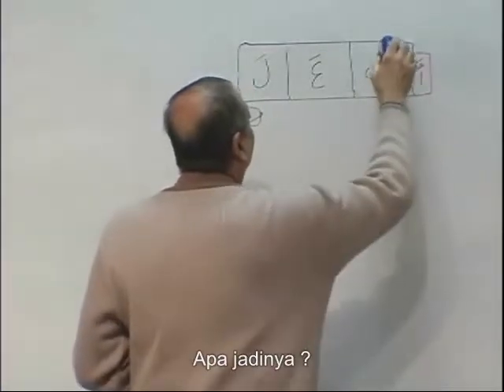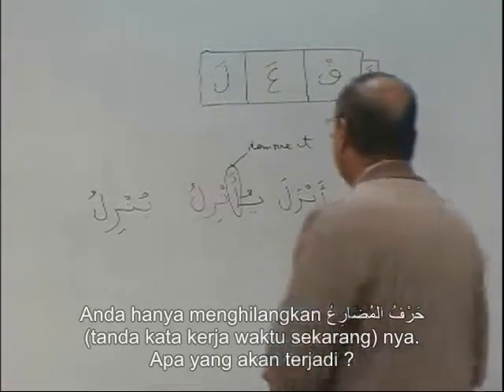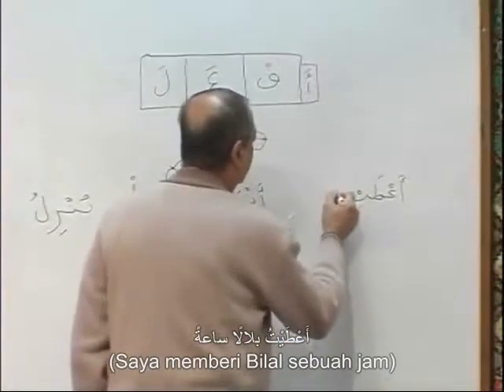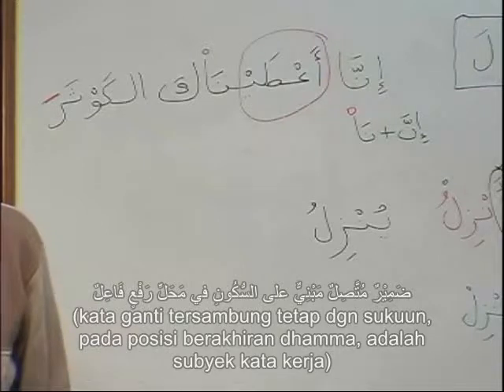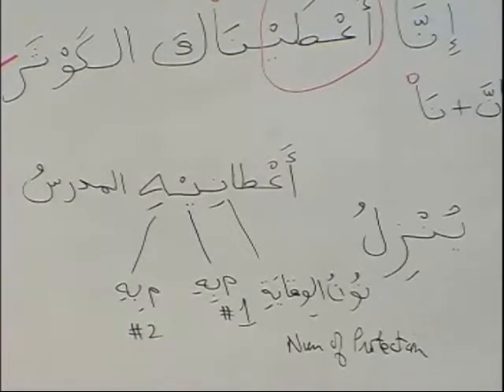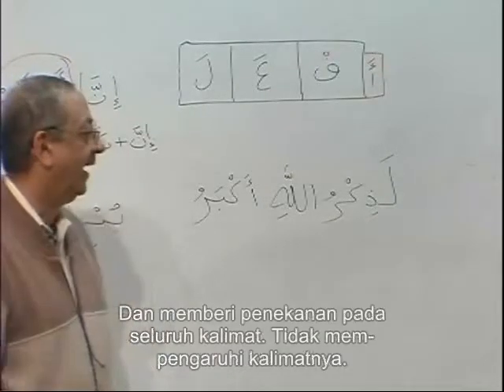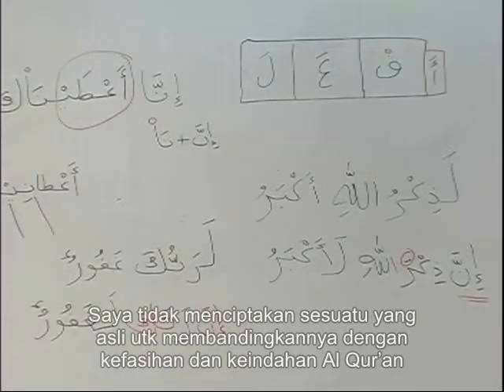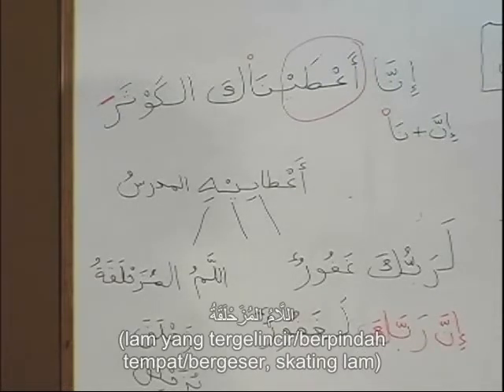Kursus Bahasa Arab 215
MAV_BK3_DVD11_PARTB1
Buku Ketiga